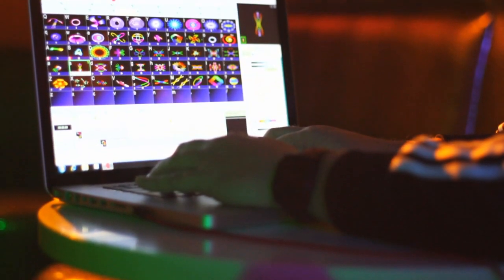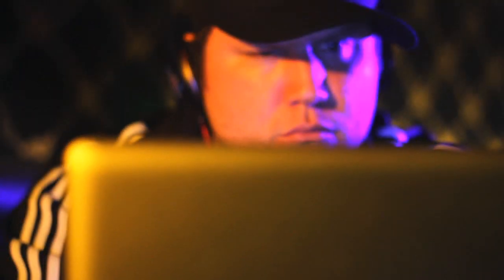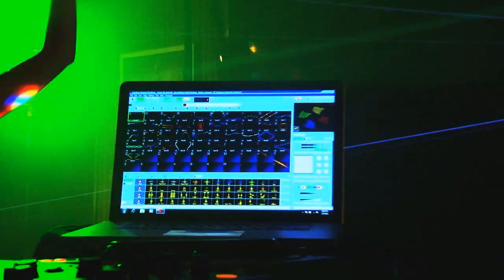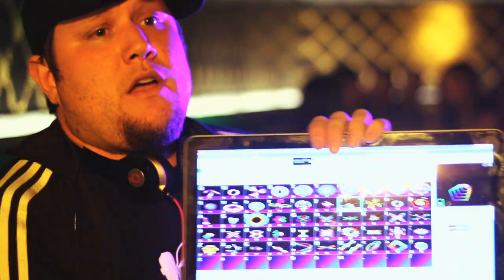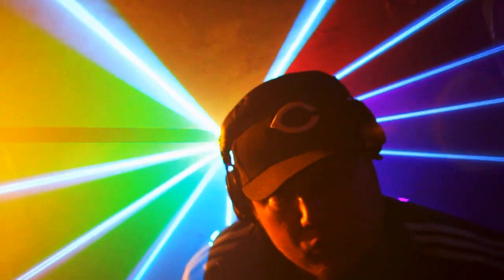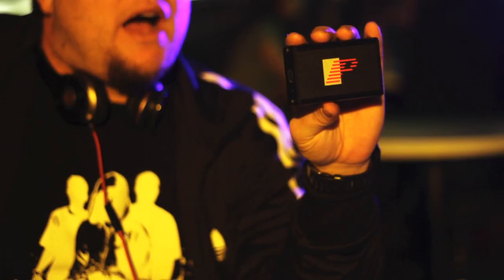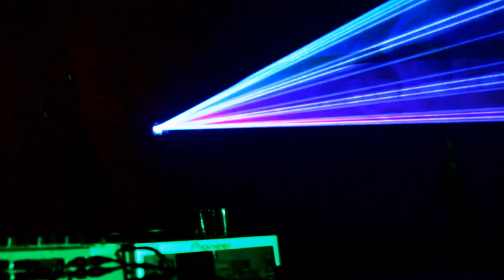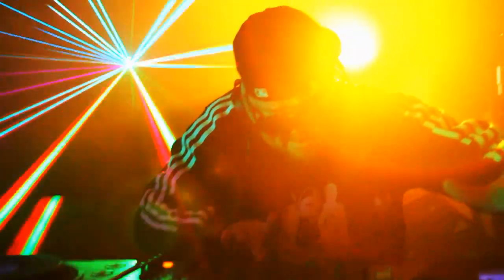Pangolin QuickShow - Laser Show Control, for Everyone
- Powerful, Affordable, and Easy to Use, QuickShow is the world’s leading laser show control software and has helped thousands of clients just like you, create stunning laser shows and displays. This FREE program provides all the tools you need to create beautiful laser content in just seconds (laser beams effects, graphics, logos and text). And you don’t have to worry about complex programming, to bring your laser visions to life. No matter if you are new to lasers or a seasoned professional, QuickShow brings your artistic style to life, in beautiful laser light. Visit the link above, and try a FREE demo today.